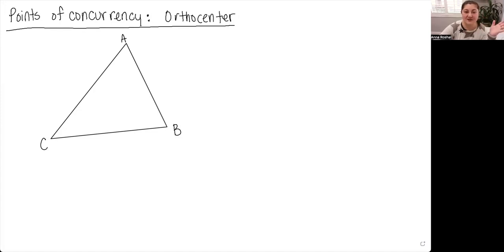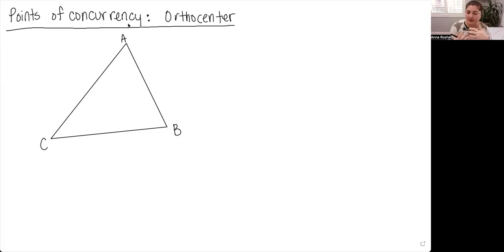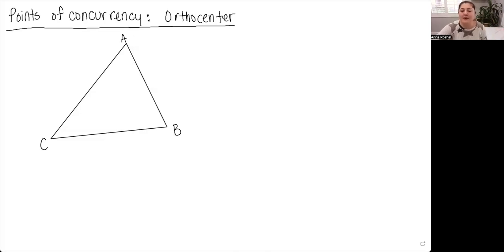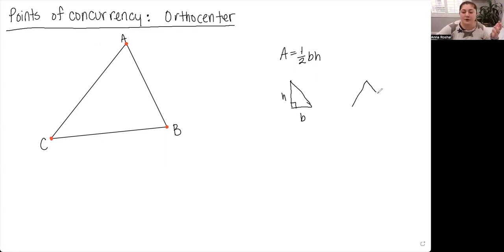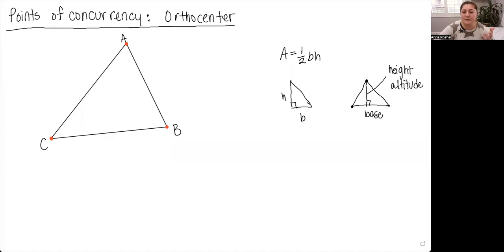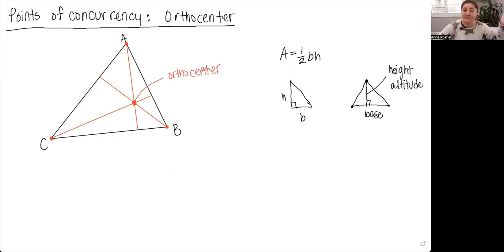Point of concurrency day 2: Orthocenter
In this video we talk about how the point of concurrency is made using 3 altitudes within a triangle. Remember what an altitude is?